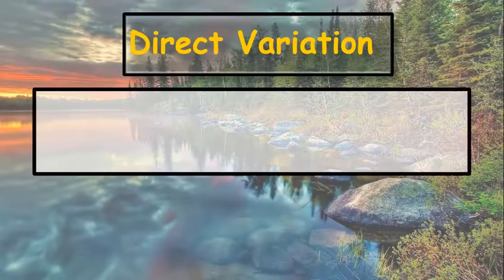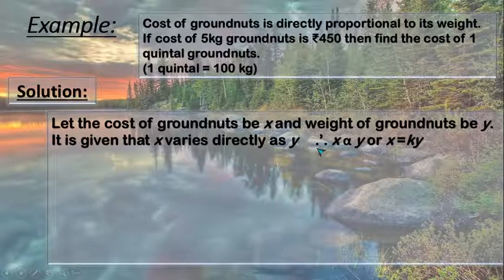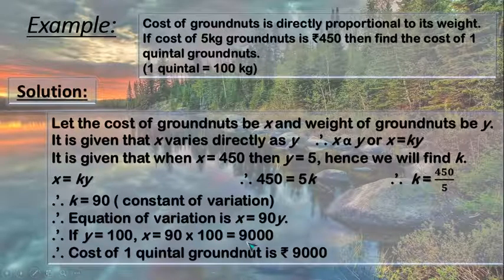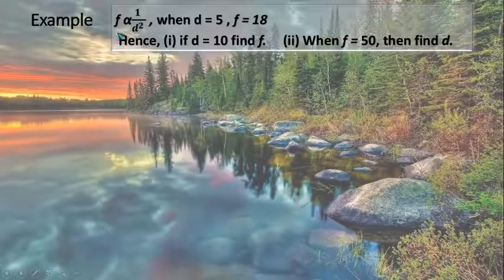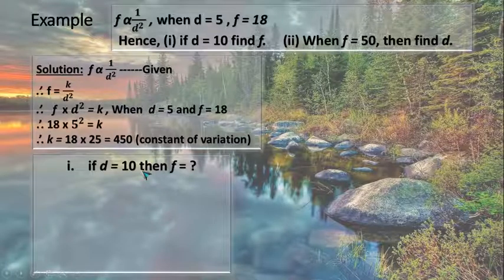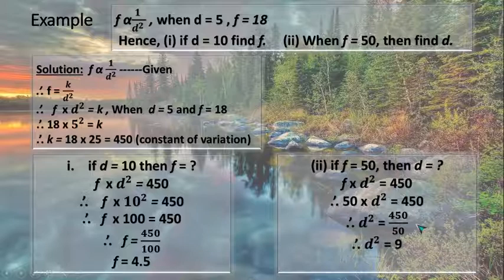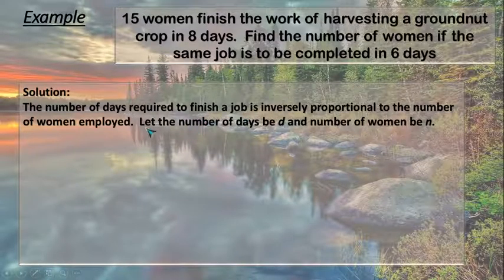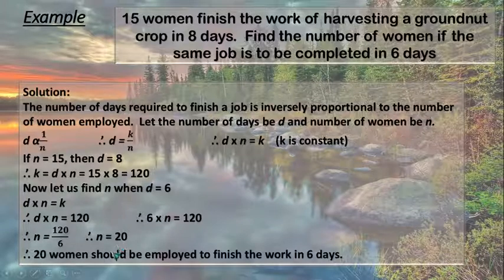Std:8th:Maths:Chp 8: Variation